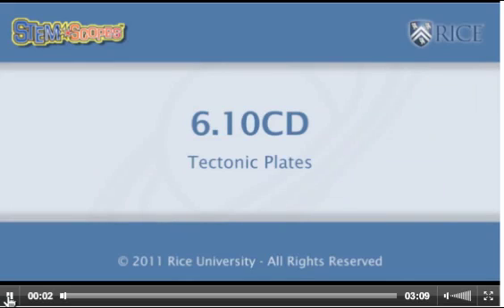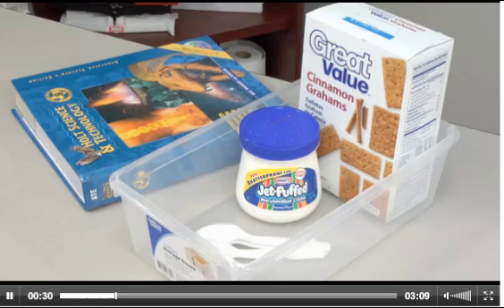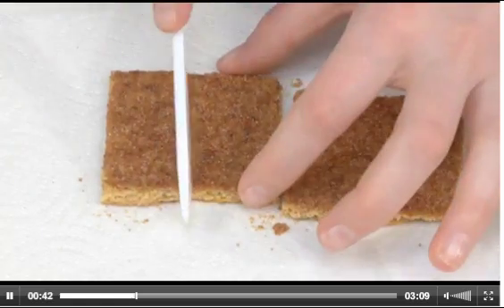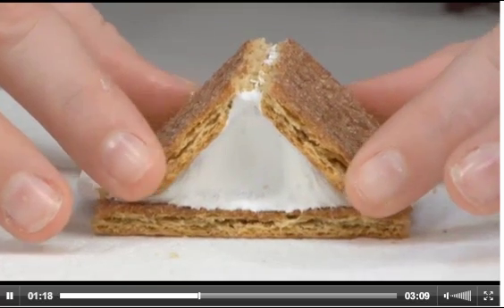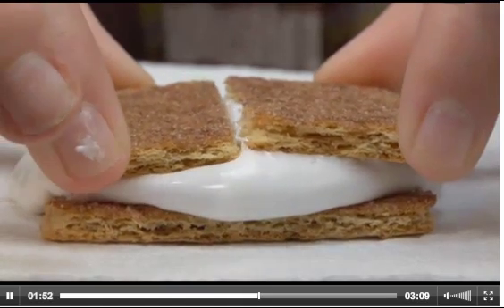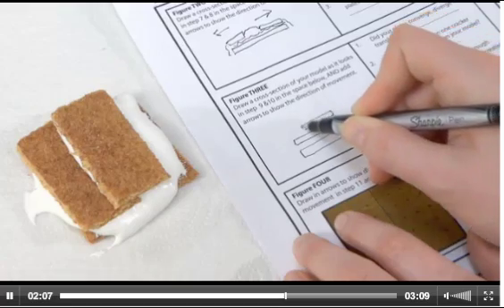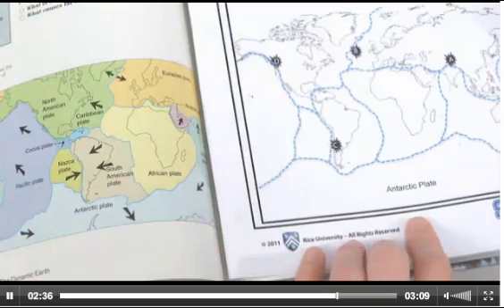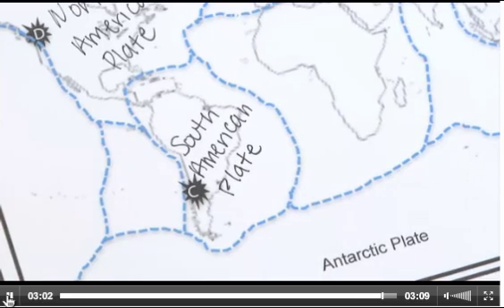plate tectonics explore video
Here is the Explore portion to the lesson. The only downside is that you will have to provide the food portion as we do not cover food.